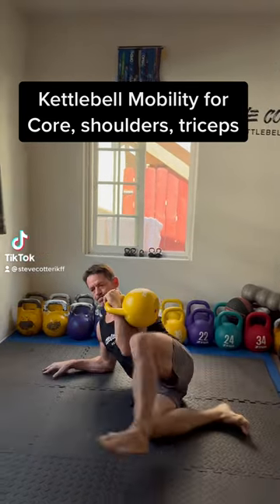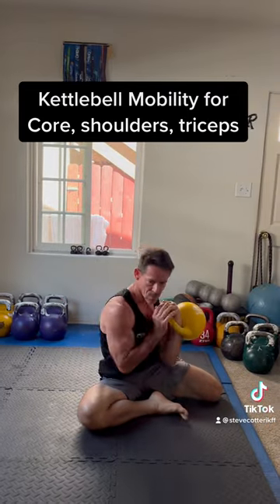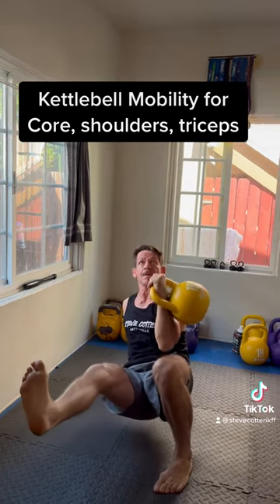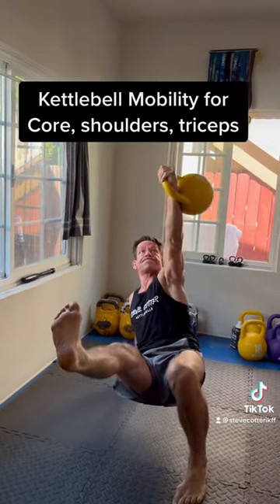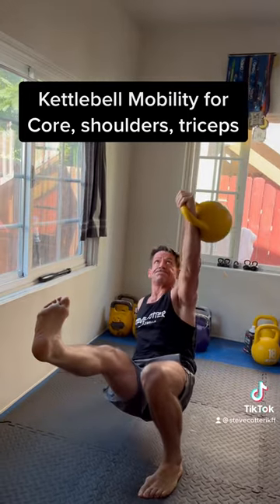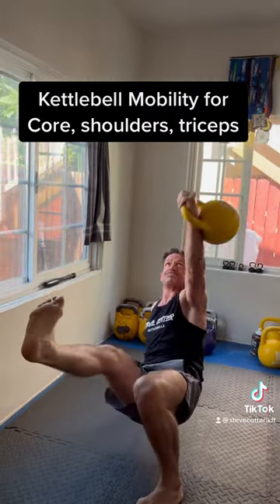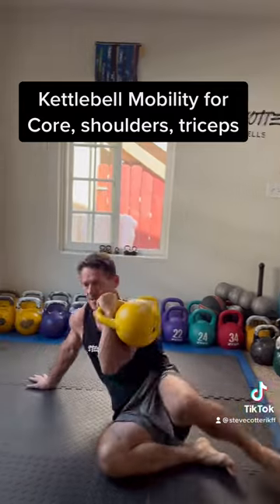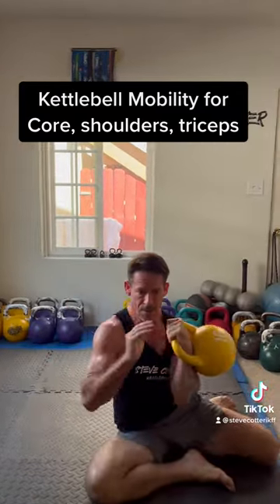Kettlebell Mobility - Core, Shoulders, Triceps